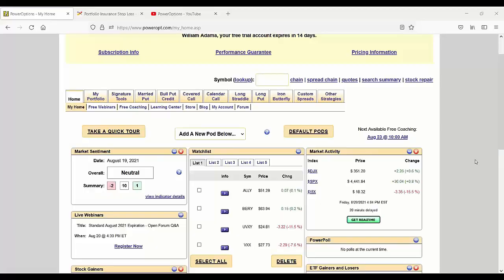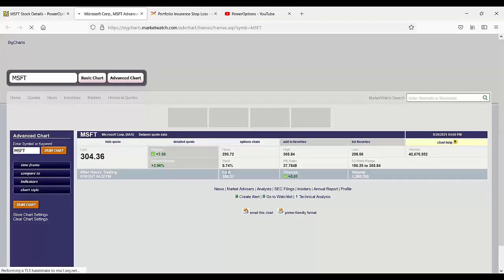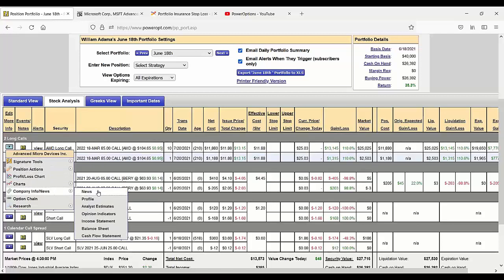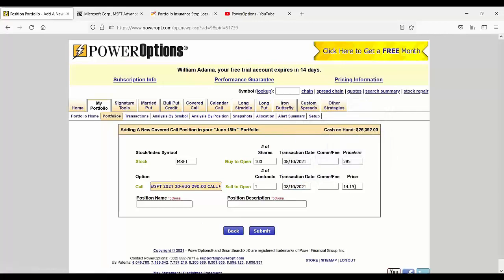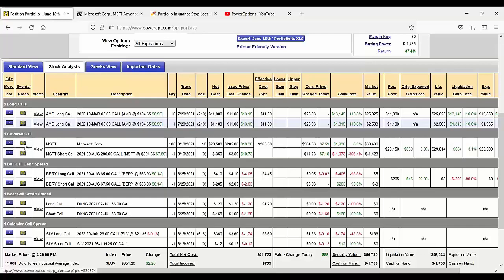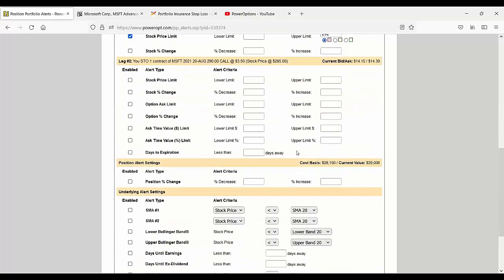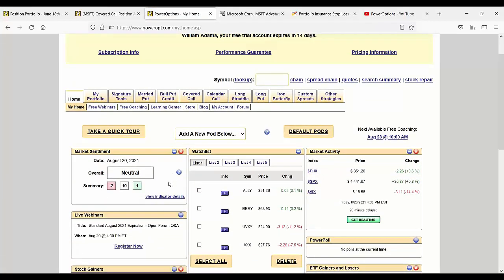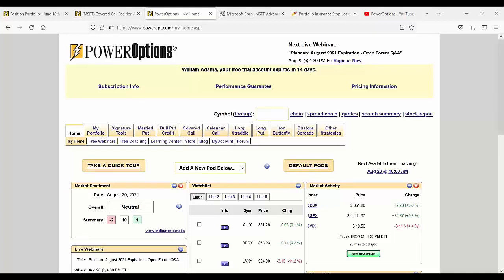Evaluating a Sudden Stock Move and Roll Outs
In this video we who how to use PowerOptions to quickly see the reasons why a Stock had a sudden move, and how to analyze your potential adjustments.

This comes from Pierre's question:  'MSFT had a big move today.  Why did that happen, and what can I now do with my deeper ITM Covered Call?'

We take a look at how one can quickly see why a certain move occurred, then use the Portfolio tool to see what Roll Outs give the best bang for the buck of Pierre's position.